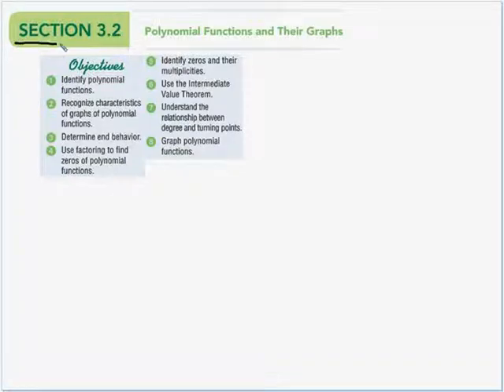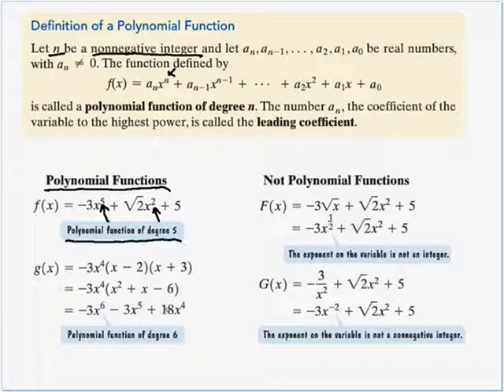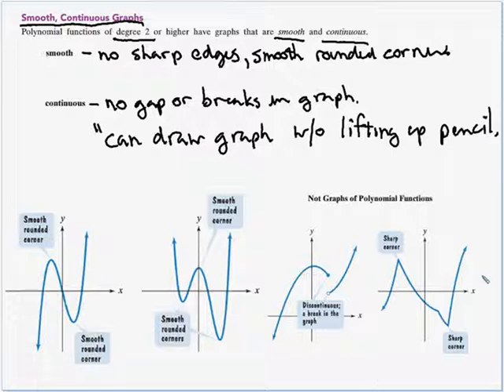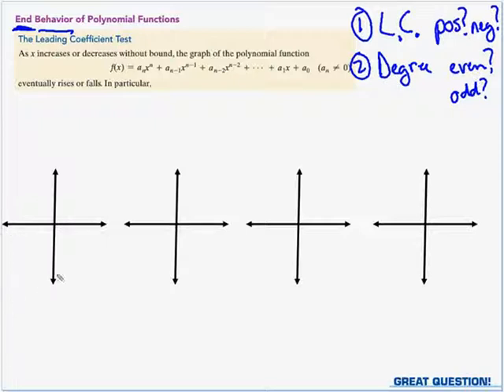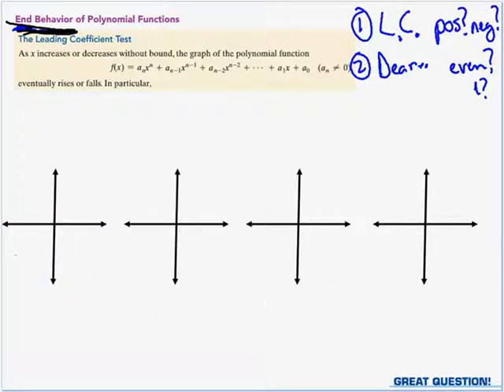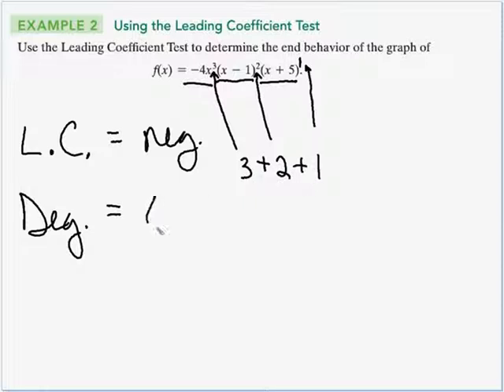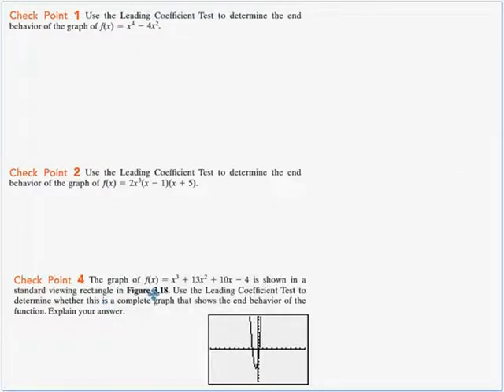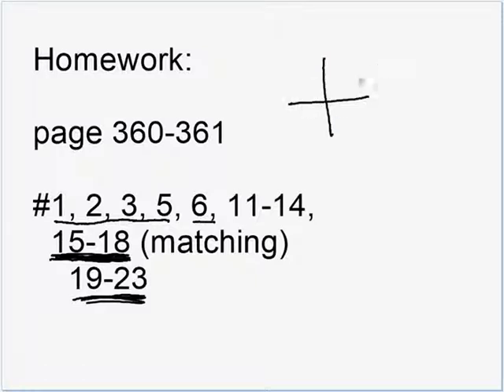3-2 Polynomials and Their Graphs day 1